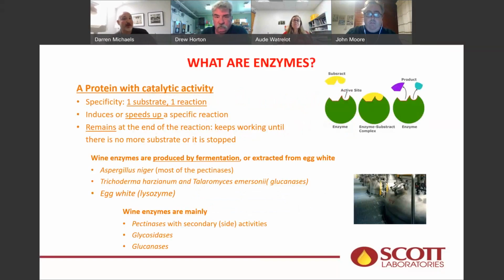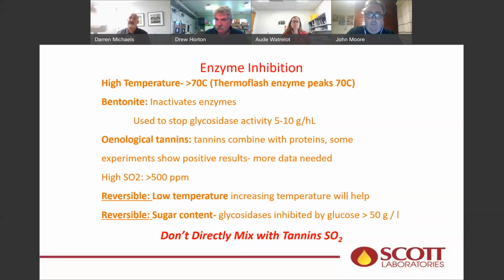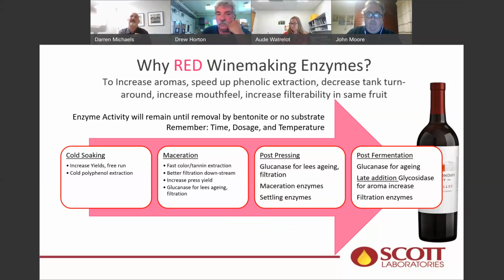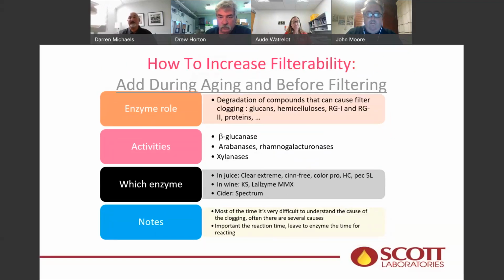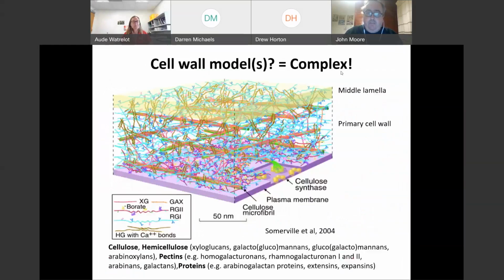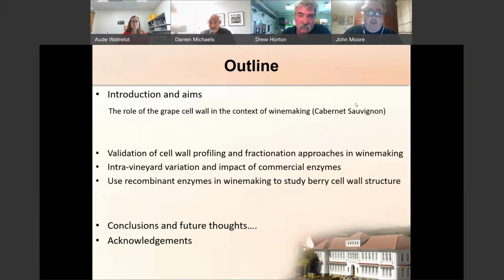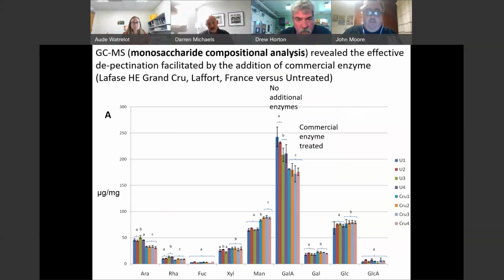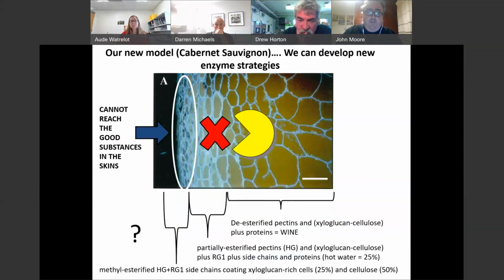Enzyme Selection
During the 90-minute webinar on June 1st at 3PM Central Time, Darren Michaels (Scott Laboratories) will present and discuss the practical approach in selecting the appropriate enzyme for different styles of wine and the research approach on the use of enzyme to disrupt grape cell wall material will be discussed by Dr. John Moore (Stellenbosch University, South Africa). The webinar was hosted and co-organized by Dr. Aude Watrelot from Iowa State University and Mr. Drew Horton from the University of Minnesota in May 2021.

0:00 Introduction
04:23 Practical presentation about enzymes: what, why, and how? -Mr. Darren Michaels
33:35 Research presentation on grape cell walls deconstruction with enzymes - Dr. John Moore
01:02:10 Questions and Answers section - Dr. Aude Watrelot and Mr. Drew Horton